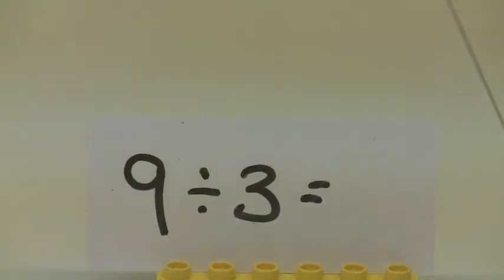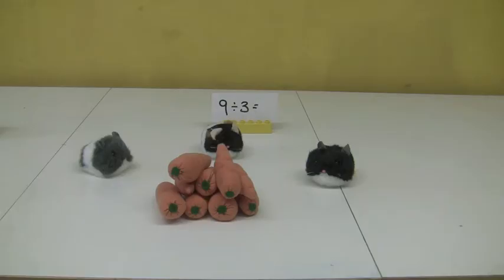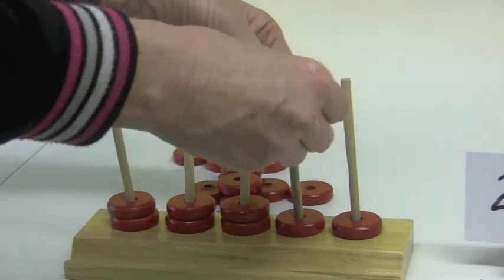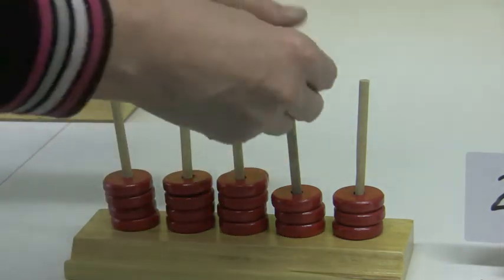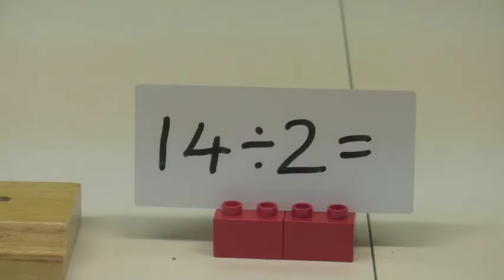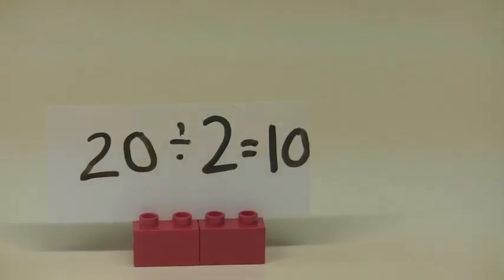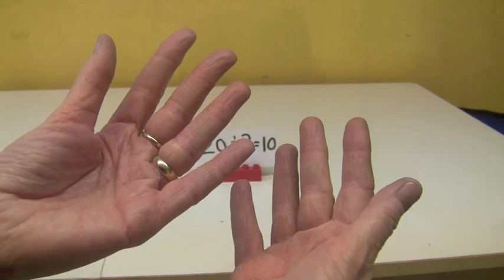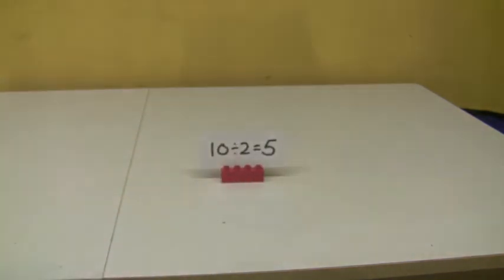Division level 1 mento me maths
Teaches how to do division in conjunction with mentor me maths